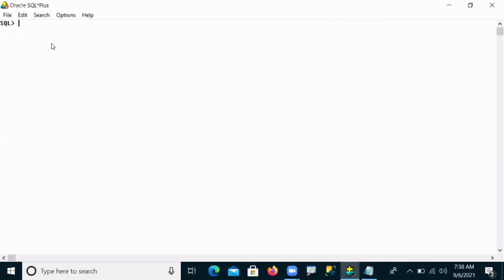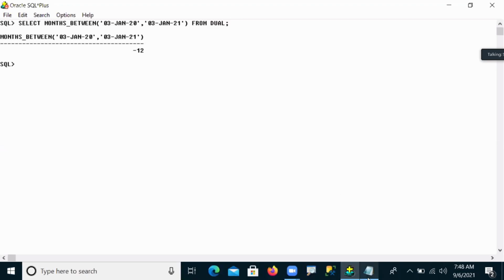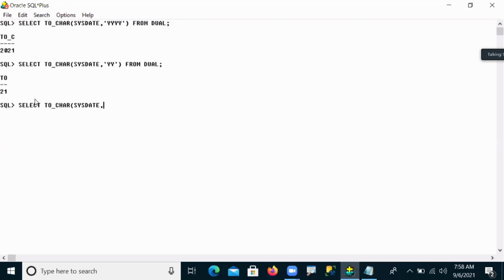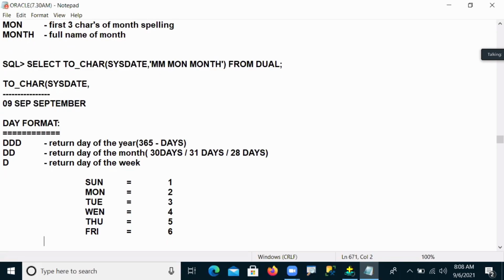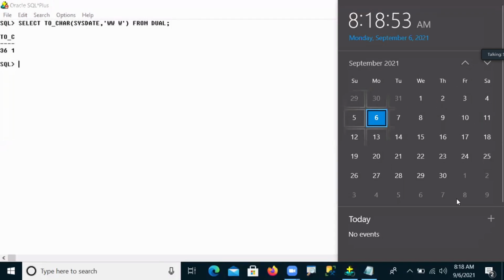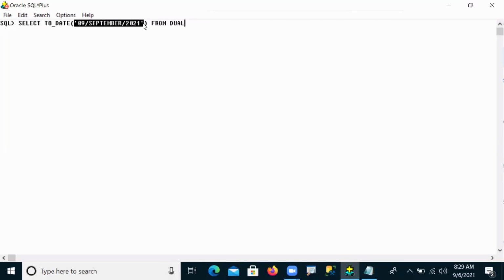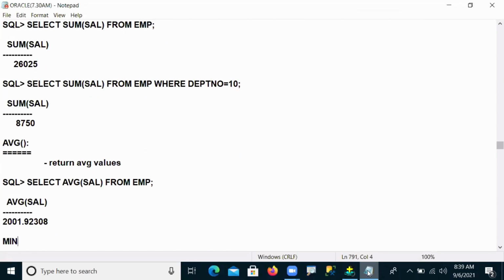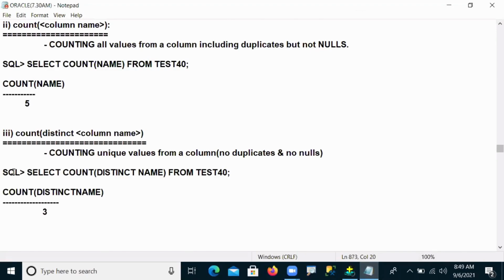#23#ORACLE - PL SQL DEVELOPER FULL COURSE - FUNCHTIONS (PART 3) - 23